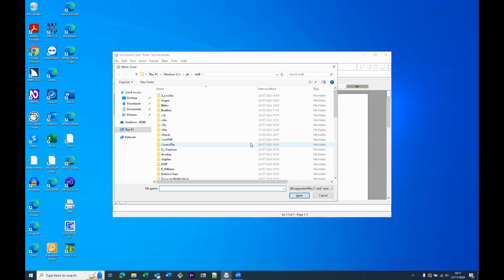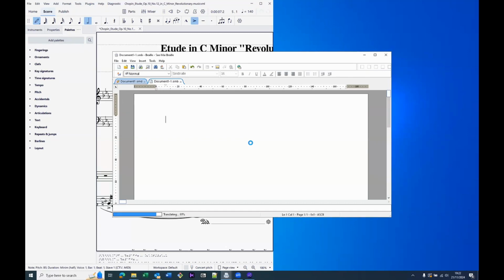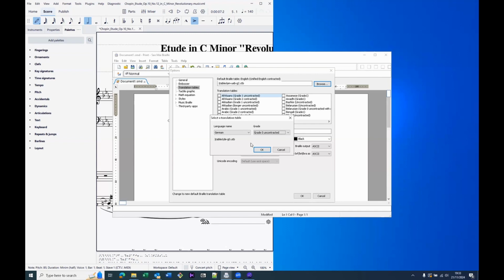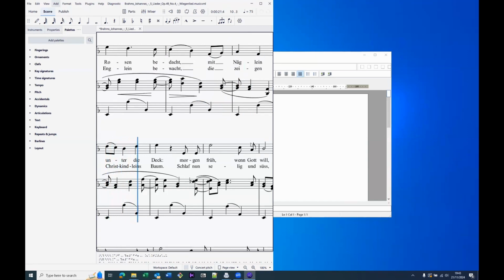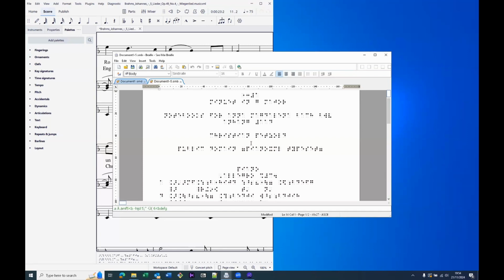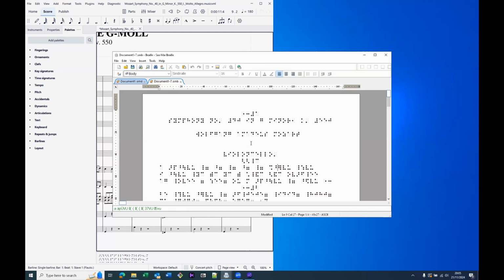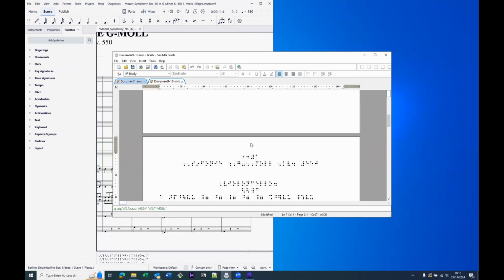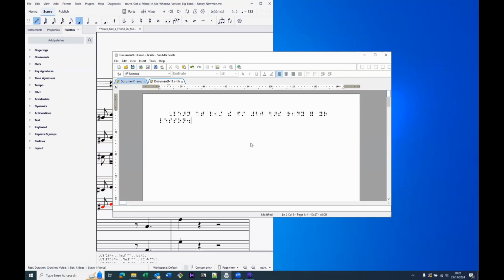Live demonstration: braille music translation using Sao Mai Braille (SMB)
In this episode, James Bowden demonstrates all the basics of braille music translation using the Sao Mai Braille app (SMB). James shows how you can use SMB to convert MusicXML format scores into BRF files, ready for embossing or reading on a braille display.

You can access the accompanying handout and notes at Sound Without Sight

James navigates SMB using his computer keyboard and a screen reader, but sighted users can of course also navigate SMB using a mouse and without using a screen reader.

This session was recorded live, as part of the Sound Without Sight Monthly Meet-up Session for November 2024, featuring questions submitted by our community.

Chapter list:
00:01:23 Introduction
00:01:56 What is SMB?
00:02:28 SMB app vs online tool
00:03:06 Download and installation
00:05:04 Accessing the SMB app
00:06:57 The basic translation process
00:14:07 Saving as BRF
00:15:19 Embossing to hardcopy
00:15:57 Example of complex piano score
00:21:52 Q&A: editing MusicXML files
00:24:21 Options for customising the braille output
00:38:29 Example of vocal music
00:44:10 Profiles
00:52:33 Example of orchestral score
00:56:07 Brailling an individual part from an ensemble score
01:01:18 Music navigation mode
01:03:53 Q&A: compatible file formats
01:05:13 Q&A: navigating the interface
01:06:03 Q&A: instrumental parts in vocal score
01:06:40 Q&A: is back translation possible?
01:07:01 Q&A: trusting the auto options
01:08:12 Q&A: adding and removing text around the music
01:11:14 Q&A: different braille tables for text and lyrics
01:12:34 Q&A: formatting of score metadata
01:13:54 Q&A: can I listen to the braille music?
01:14:49 Q&A: list of shortcut keys
01:15:28 Q&A: recap of extracting a single part
01:21:18 Q&A: typing braille into SMB
01:22:52 Closing thoughts